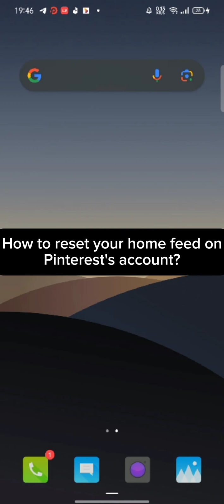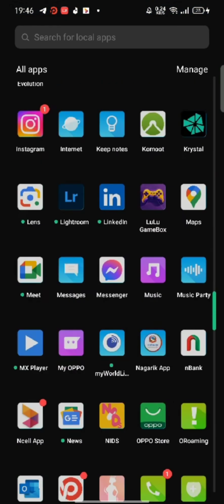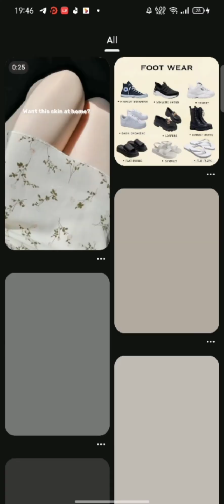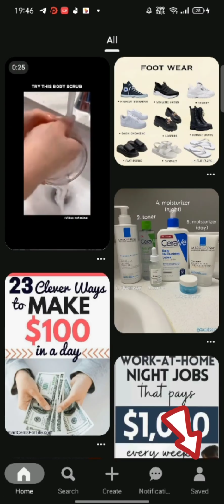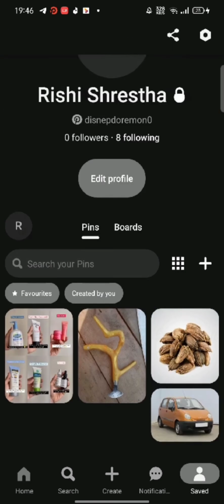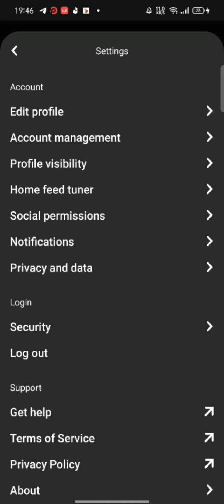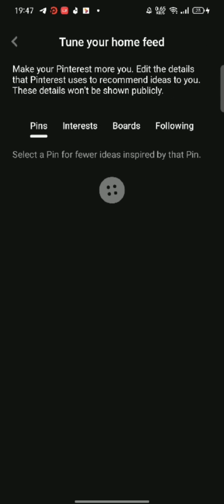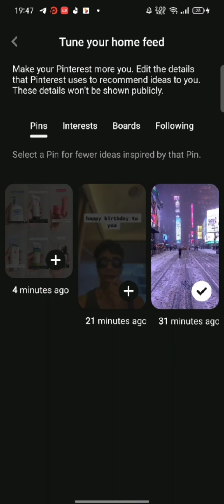How to Reset Your Pinterest Home Feed? Recover Your Pinterest Home Feed on Android 2024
Are you tired of seeing the same content on your Pinterest home feed? Join us in this tutorial where we'll guide you through the steps to reset your Pinterest home feed and discover new inspiration tailored to your interests.